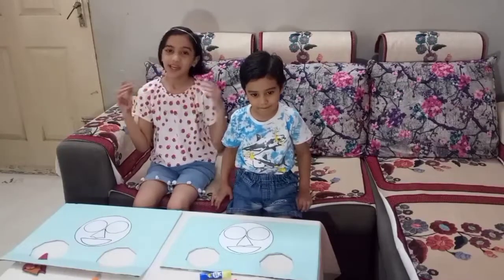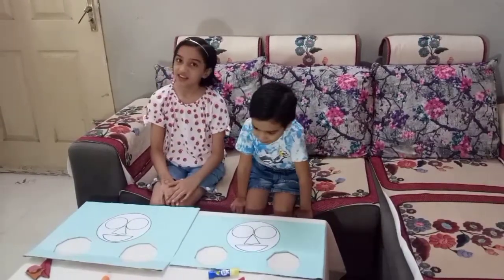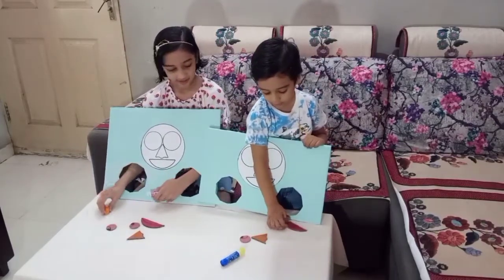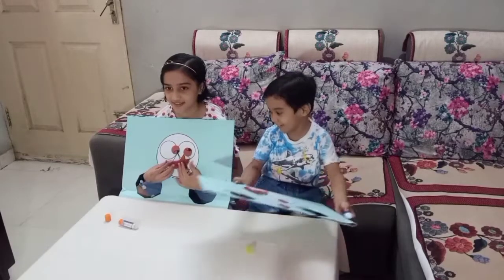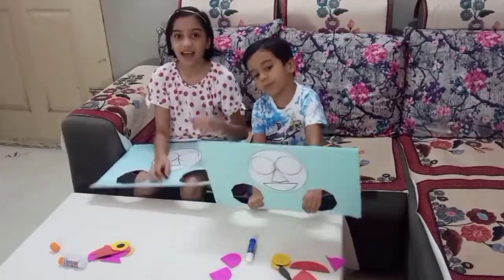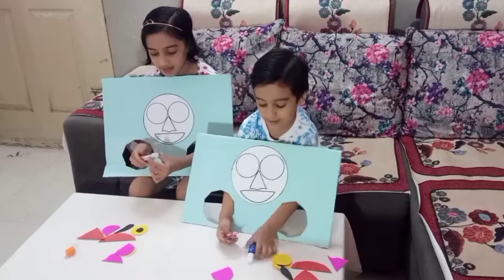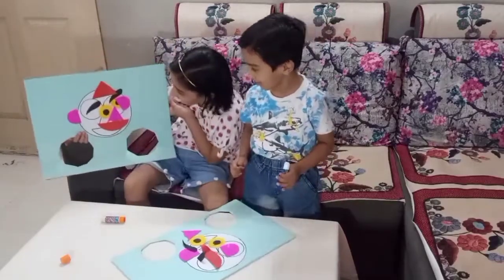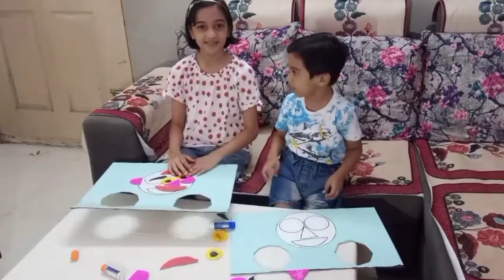make a face challenge | funny indoor games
books for kids
indoor games for kids
kitchen sets for kids
doctor sets for kids
tent house for kids

funny indoor games with friends
sibling games at home
challenge game with friends